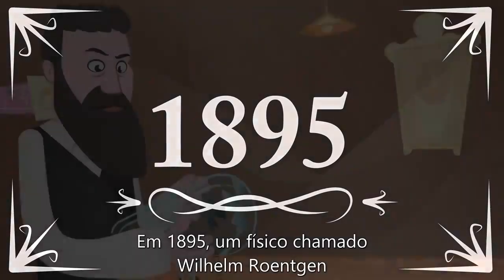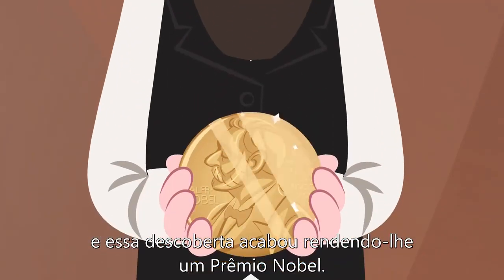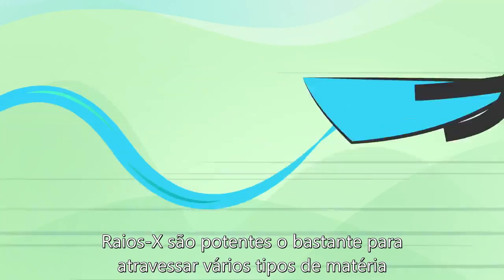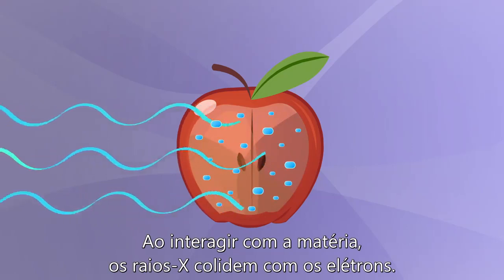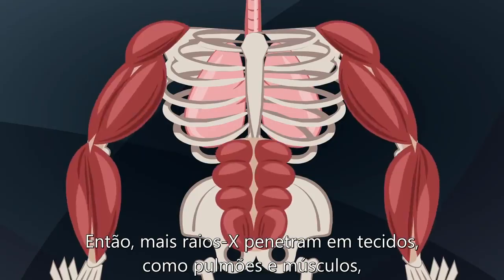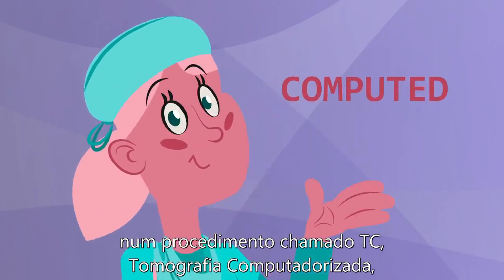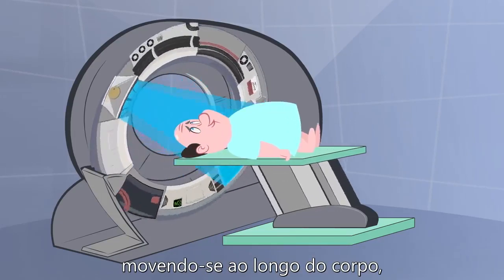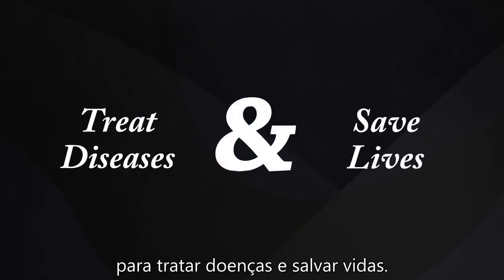Evolução da Radiologia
Vídeo animado desde o descobrimento da radiação X até as aplicações mais modernas.